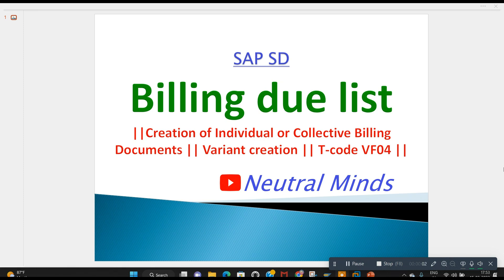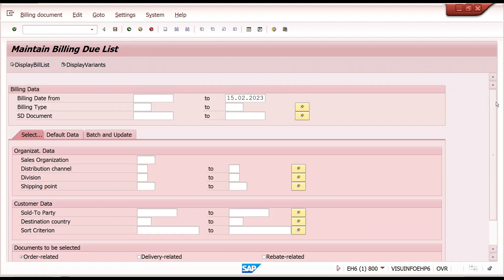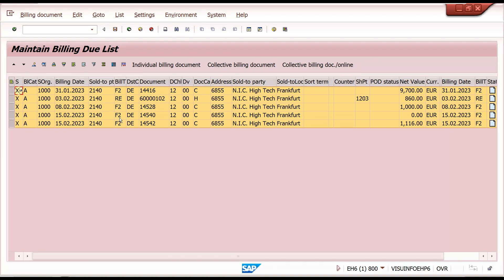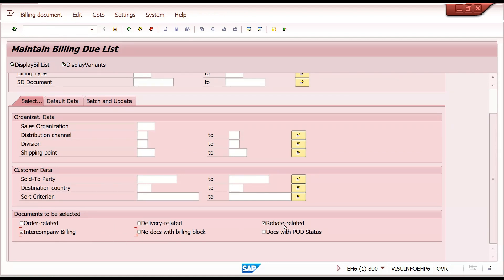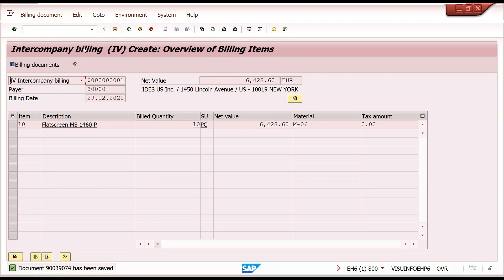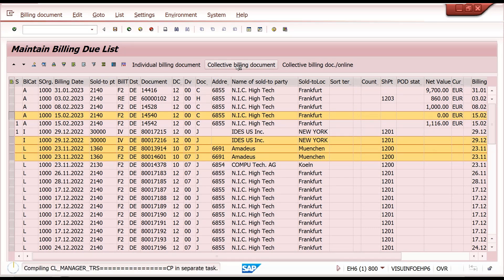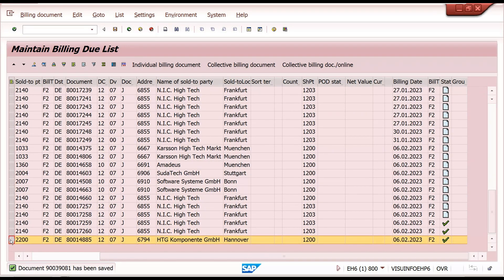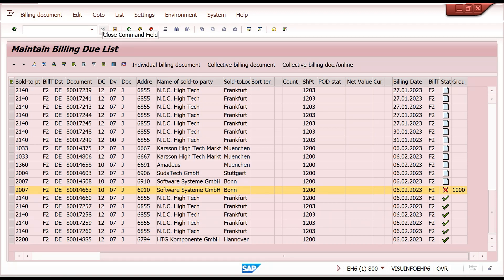SAP SD Billing due list and creation of Collective and Individual billing with documents Tcode VF04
SAP SD Billing due list with Collective and Individual billing with T code VF04